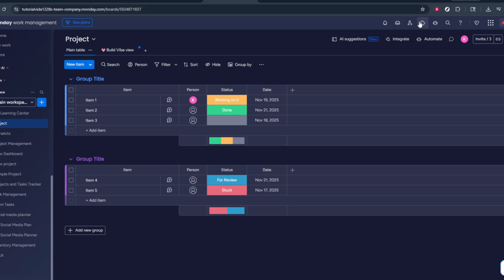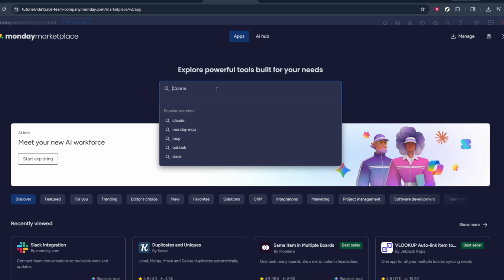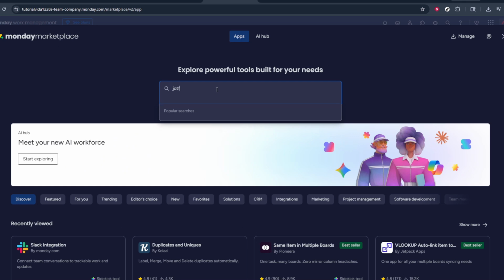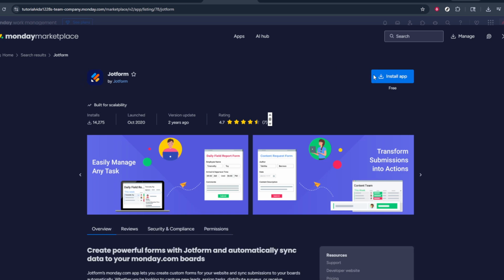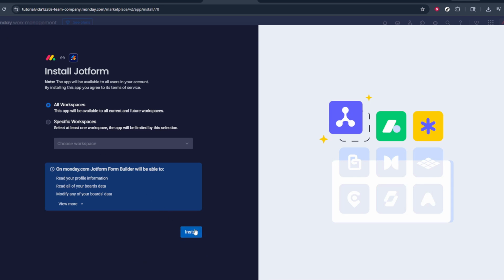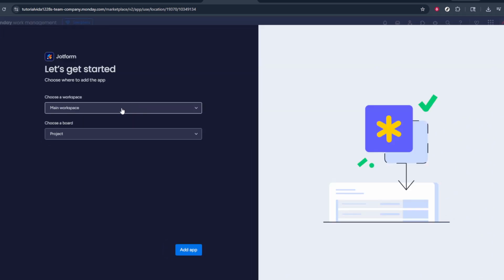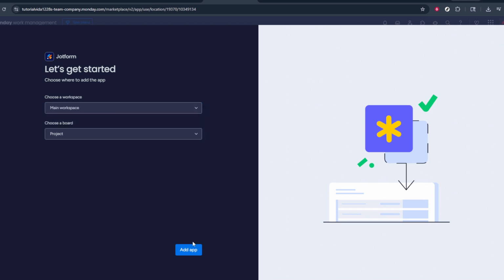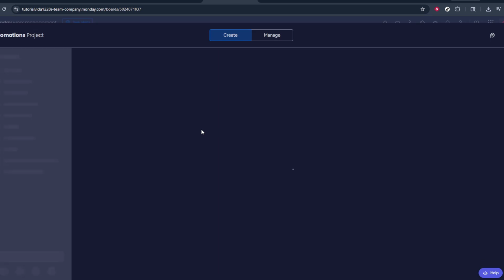How to Integrate Jotform with Monday.com | Step-by-Step Guide 2026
Today we cover how to integrate Jotform with Monday.com so you can automatically send form submissions into your Monday.com boards and streamline workflows.